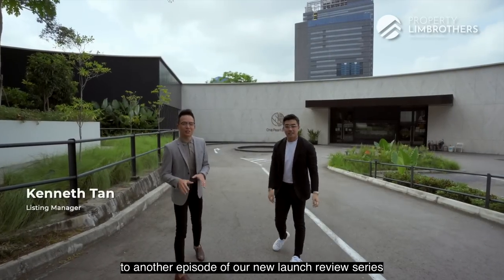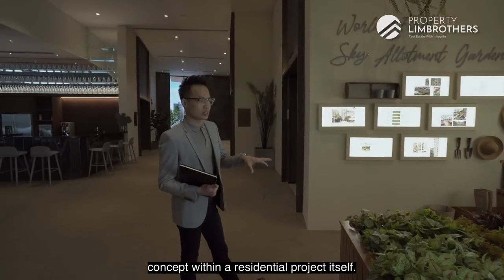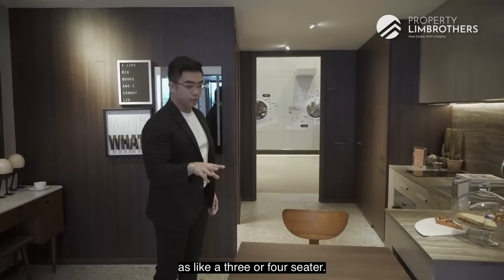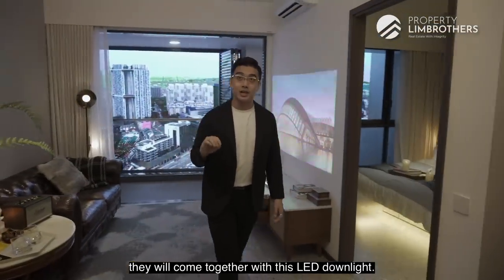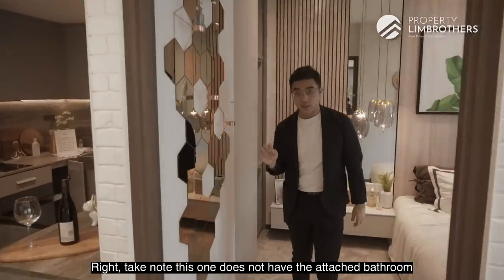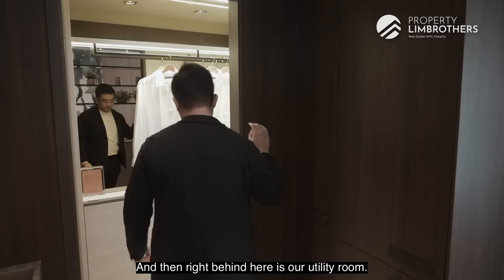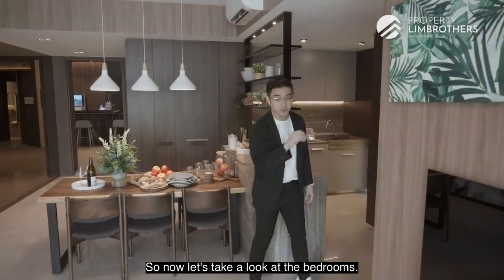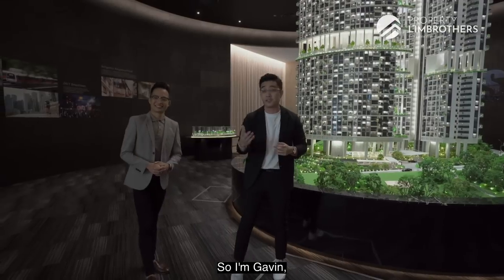One Pearl Bank Show Flat Tour | Singapore New Launch Project Review | PLB (Kenneth & Gavin)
00:00 : Intro
01:01 : Brief Background
01:37 : Site Model
05:20 : 1 Bedroom Show Flat Tour
12:21 : 2 Bedroom Show Flat Tour
15:33 : 3 Bedroom Show Flat Tour
23:01 : Penthouse Model
24:32 : Wrap Up

Kenneth and Gavin are back to present One Pearl Bank’s show gallery. Observing one of the largest site models, PropertyLimBrothers dissect the unit facings and offerings for this new launch. Gavin will be going through the showrooms, highlighting the key points of each featured unit as well as what you can do with the space. Still worth a shot?